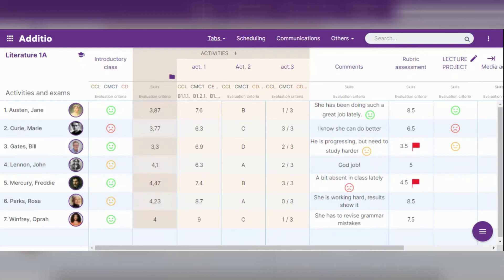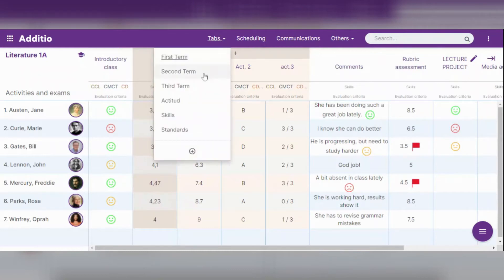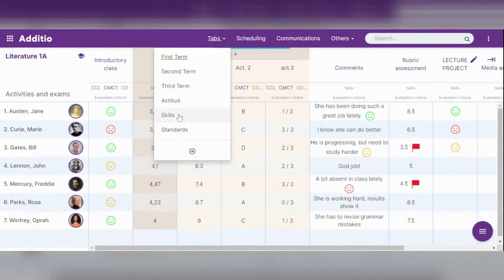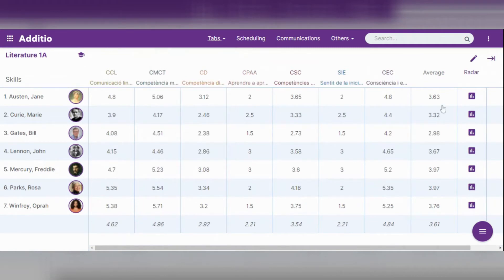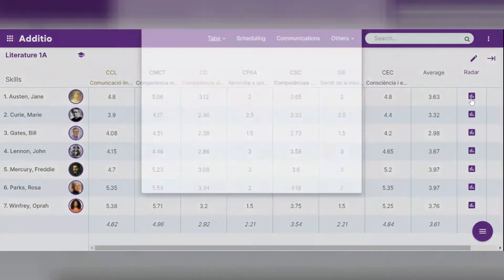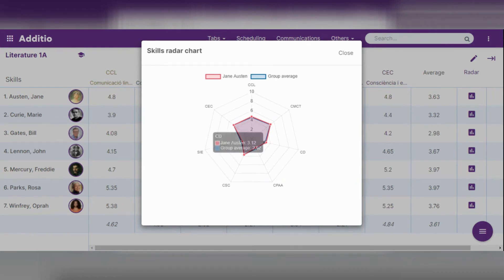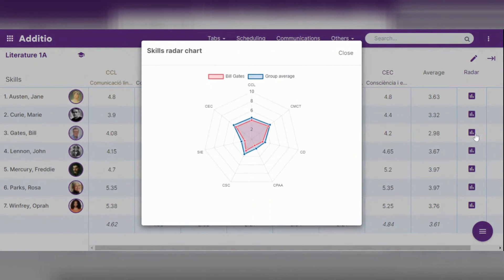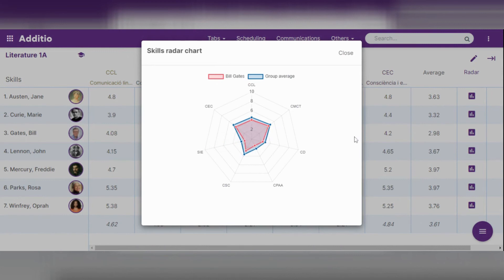Radar chart by skills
When assessing by skills, the system generates radar graphs by skills that allow to show the status of a student in a more visual and graphic way and give them the corresponding indications or observations for their improvement.